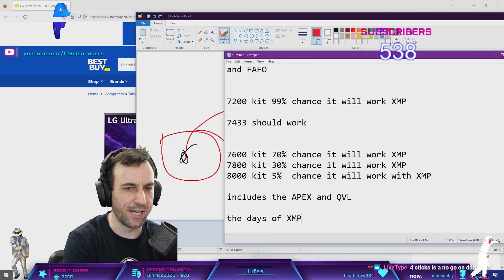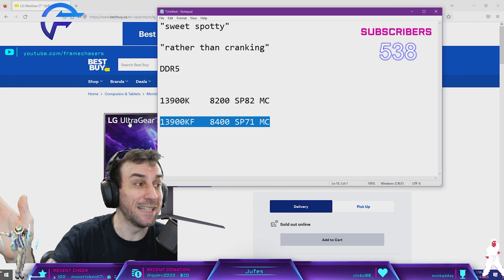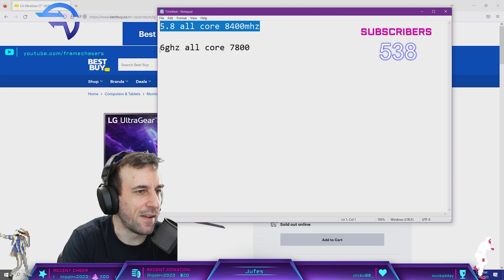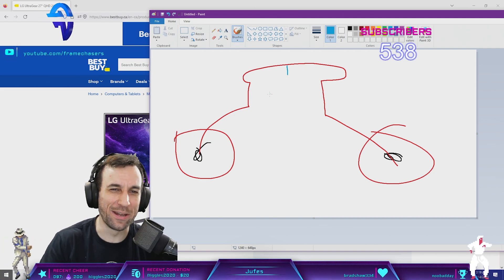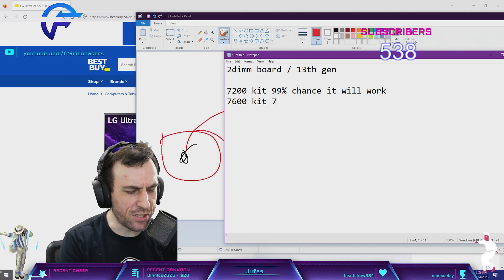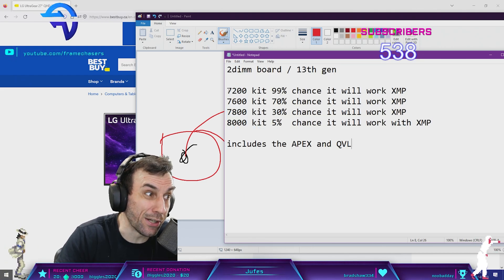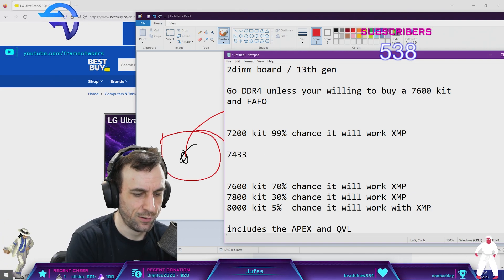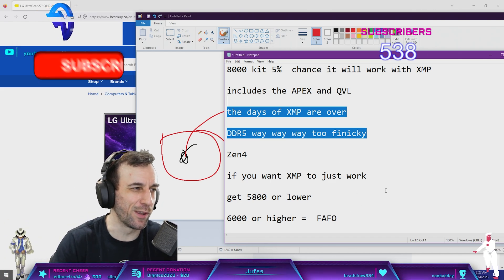DDR5 Overclocking Tips And Tricks✔️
WHY XMP CRASHES YOUR PC!